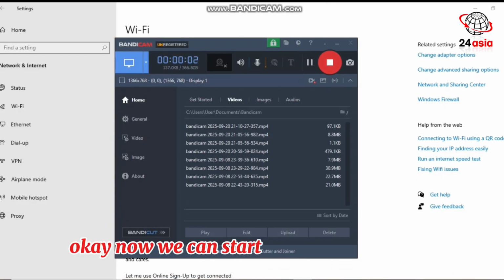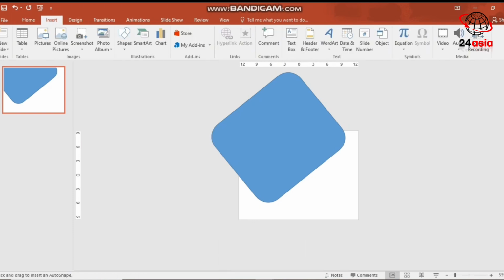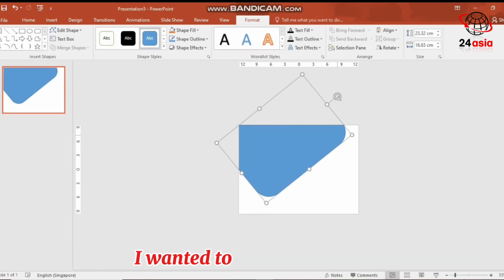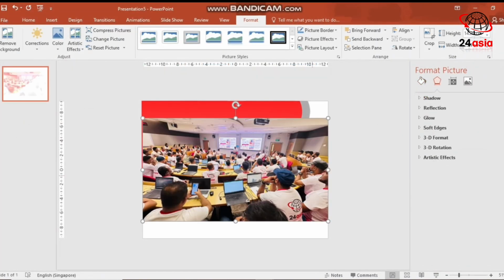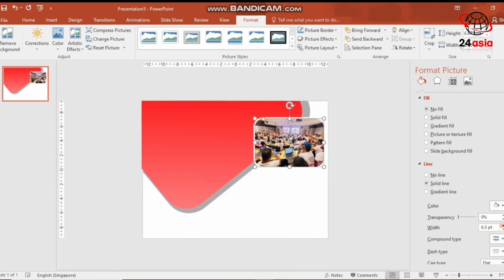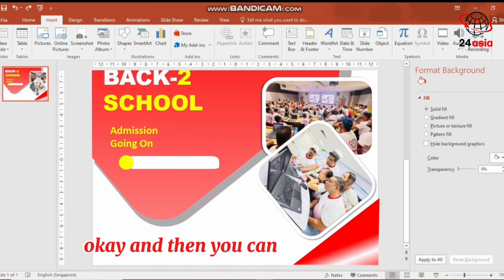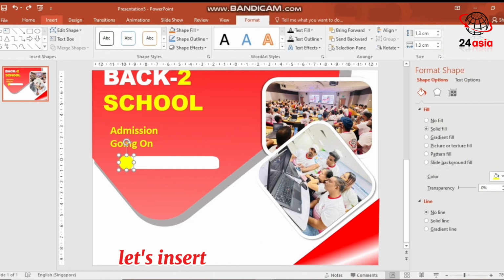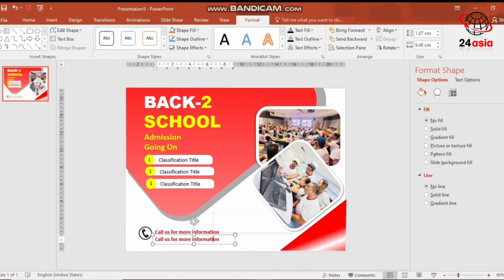Microsoft PowerPoint Assignment 02 | Video Tutorial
Learn smarter, present better! Watch our Microsoft PowerPoint Assignment 2 Video Tutorial and level up your skills in creating engaging, professional, and effective presentations.

Start building confidence with PowerPoint tips, tricks, and design hacks to make your slides stand out!